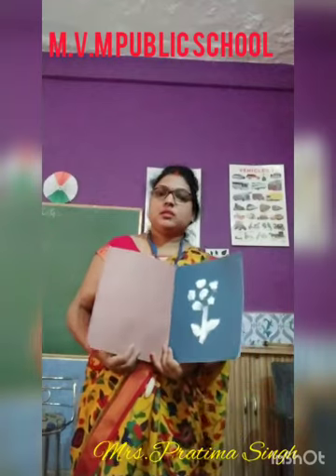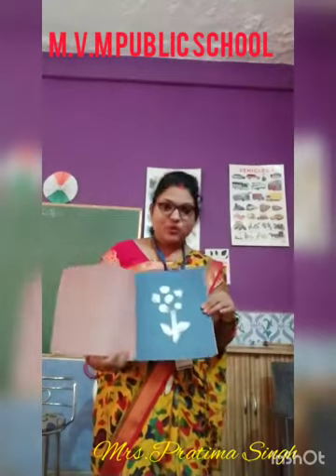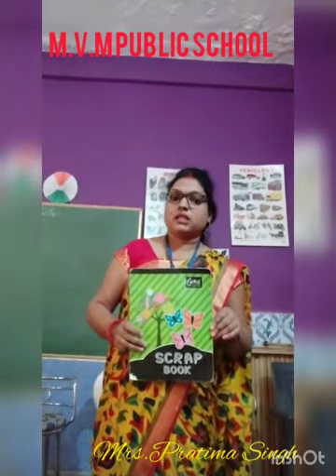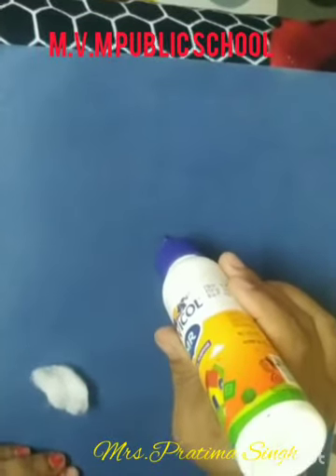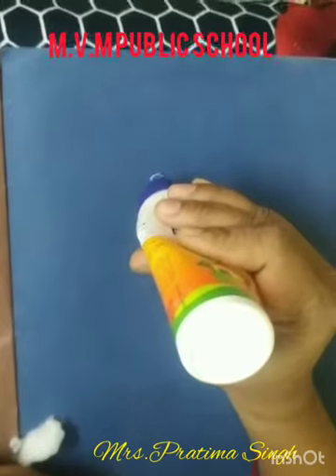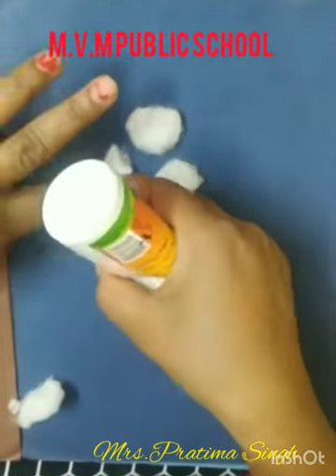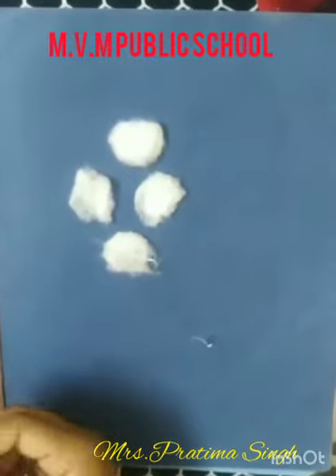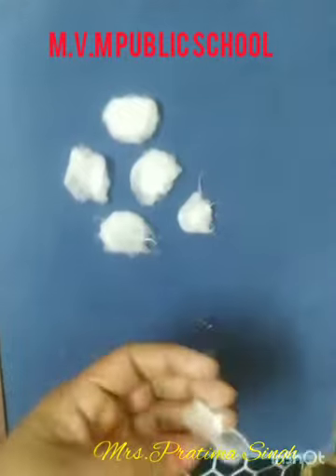Class PG scrapbook activity (make flower with the help of cotton) by Pratima Singh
How to make flower from cotton